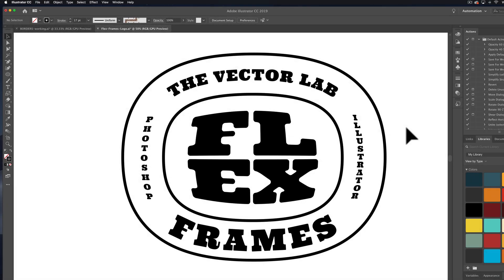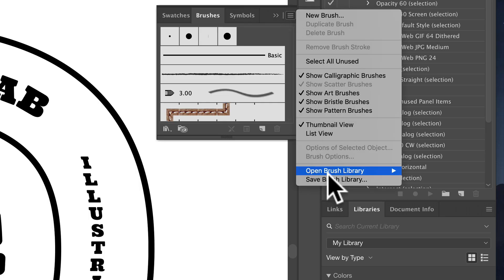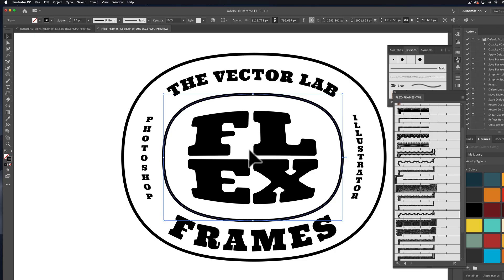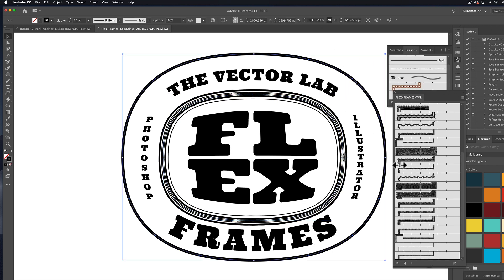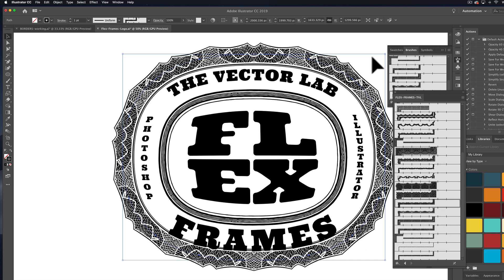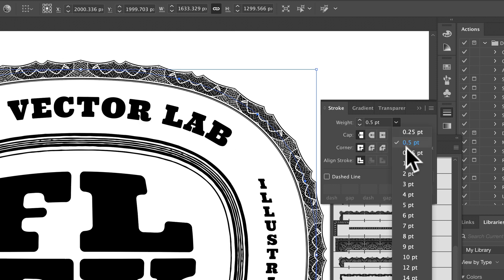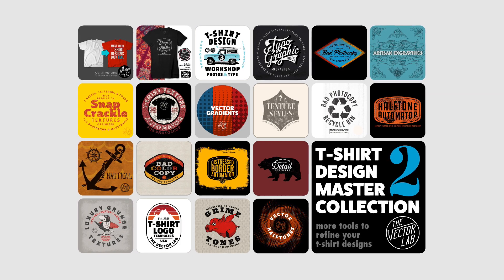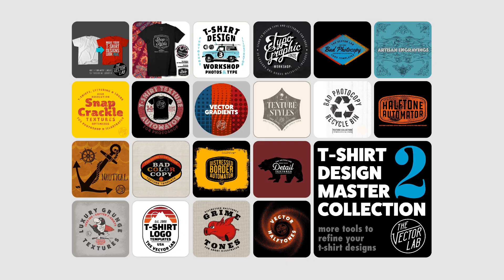Make Ornamental Borders with Flex Frames for Illustrator